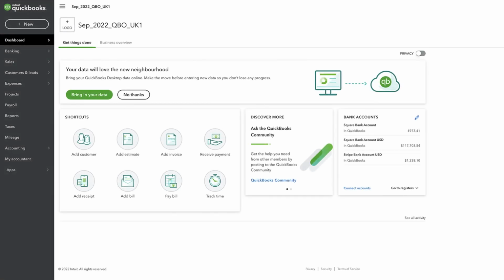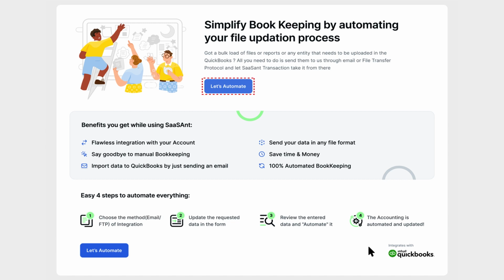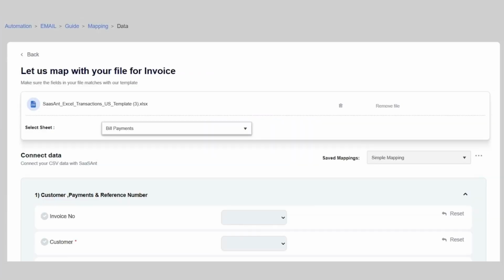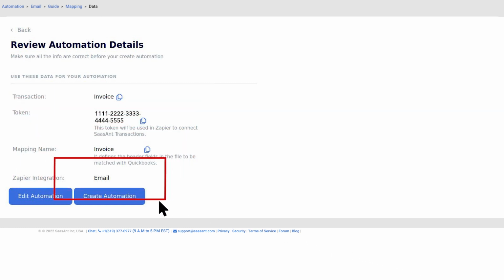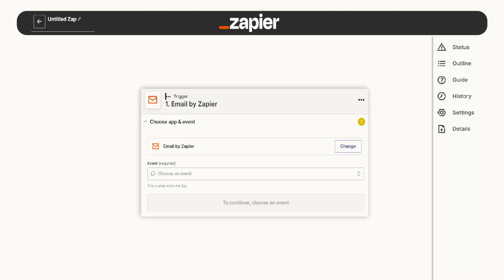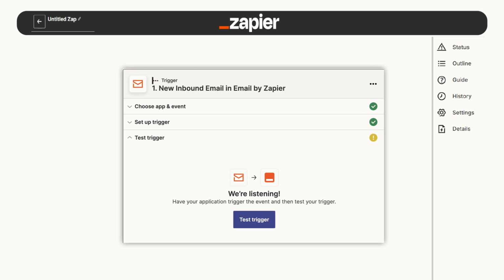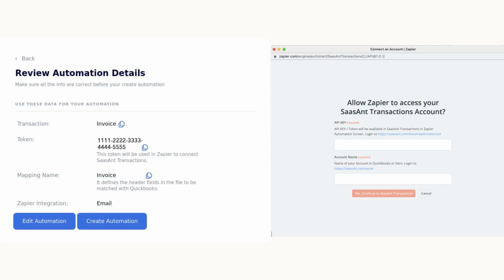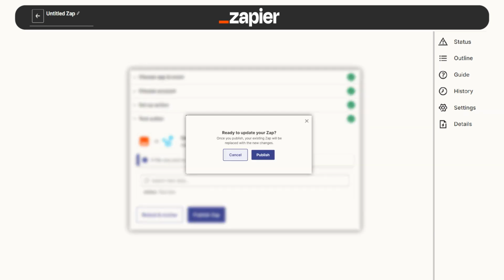Seamless Zapier to QuickBooks Import with SaasAnt Transactions: Step-by-Step Guide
In this video, we demonstrate how to effortlessly import accounting transactions from Zapier to QuickBooks using SaasAnt Transactions.

Step 1 -
How to connect Quickbooks or Xero Account with SaasAnt Transactions?

Step 2 -
How to integrate your Zapier Account in SaasAnt Transactions to send files to QuickBooks or Xero?